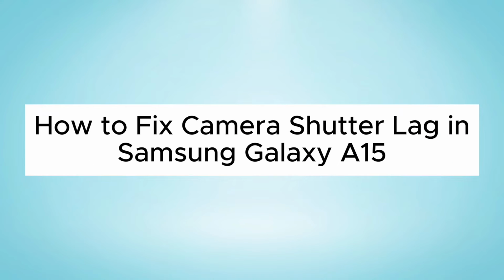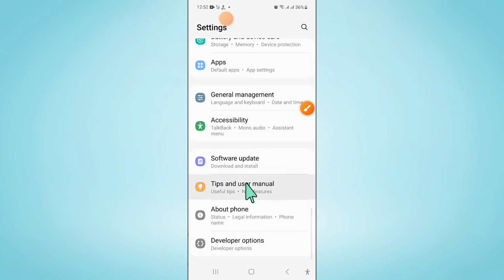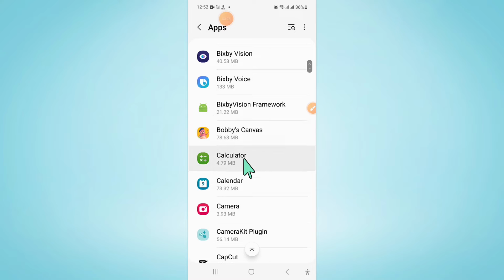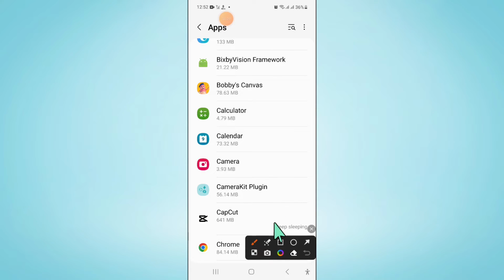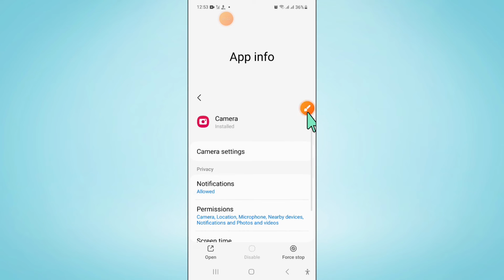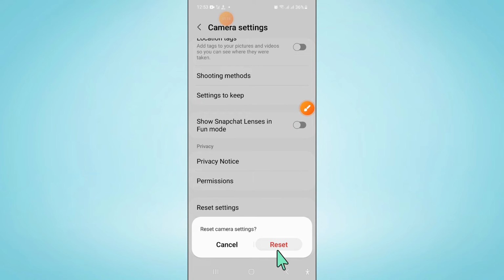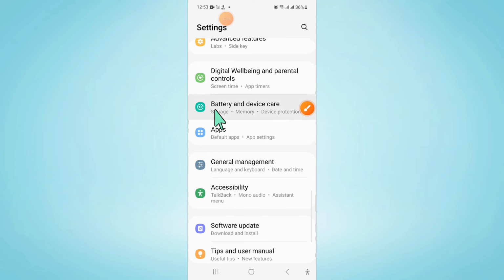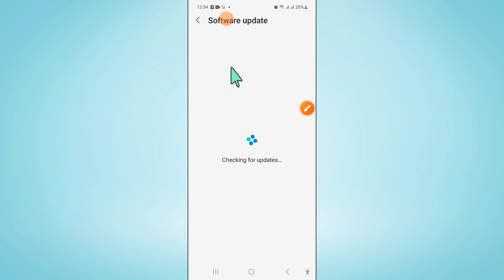How to Fix Camera Shutter Lag in Samsung Galaxy A15